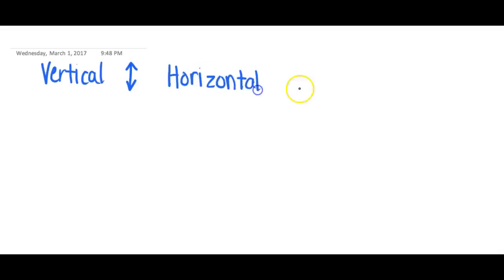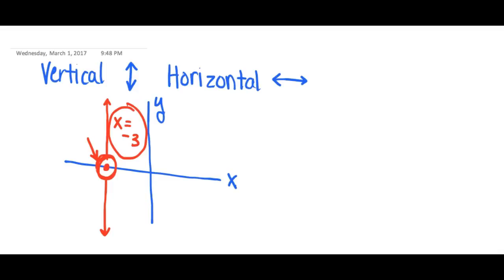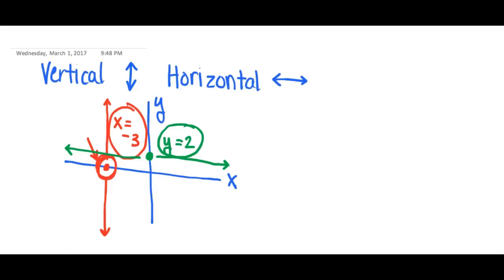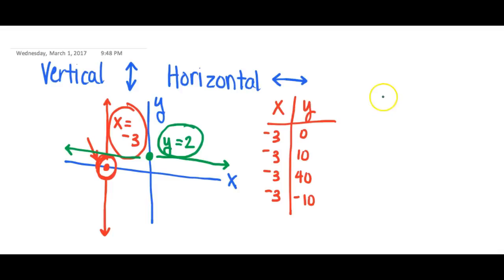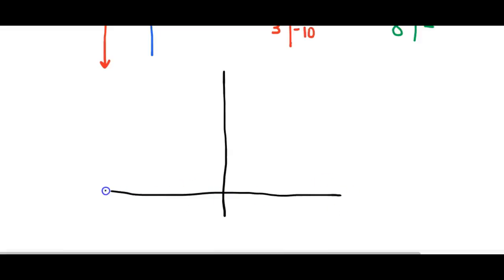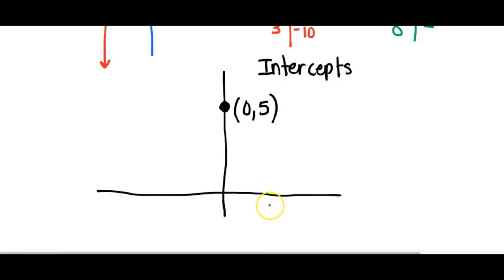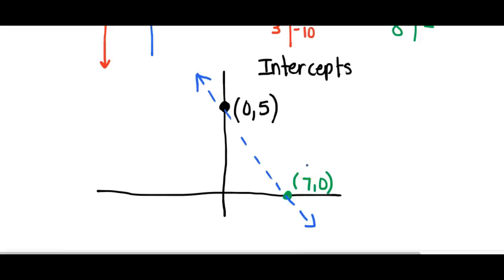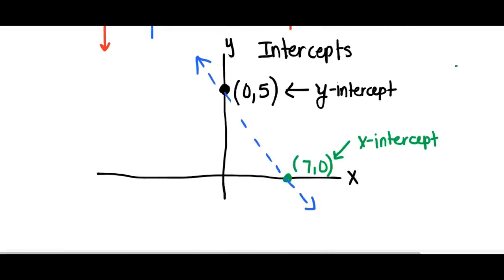Intercepts, Vertical and Horizontal Lines